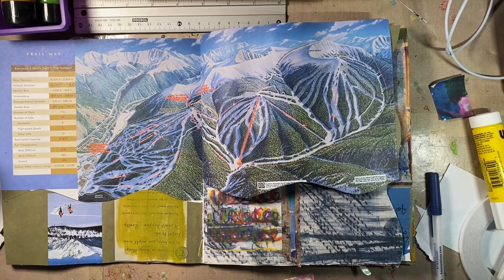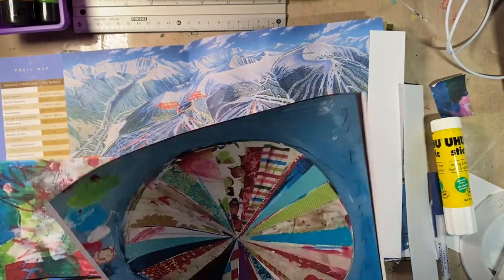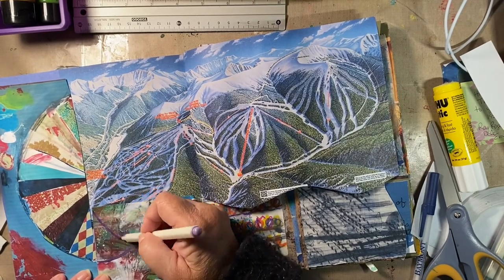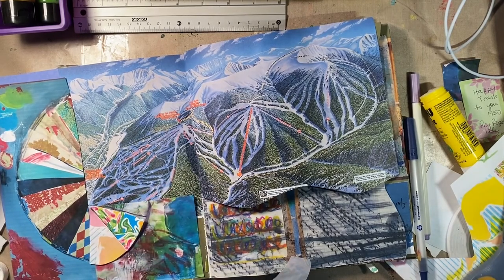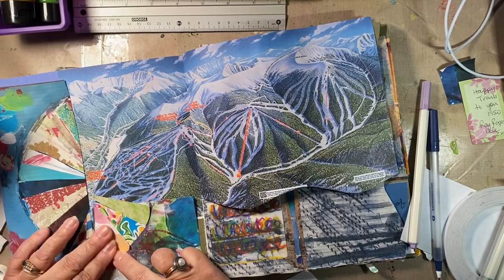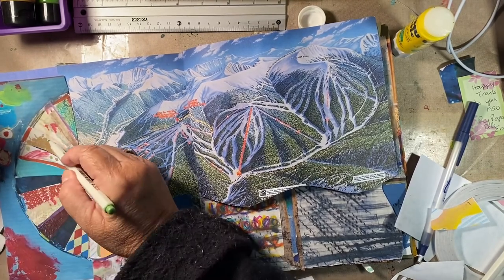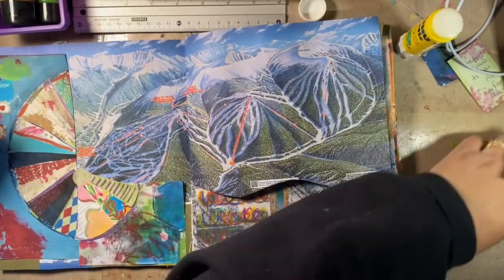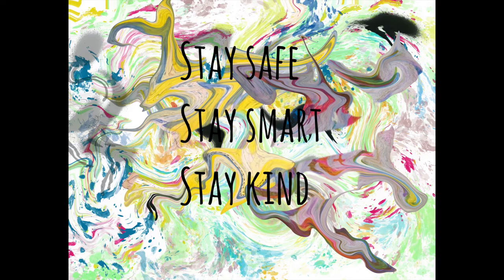Journal Experimenting, Mountain Music, Ep 18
Welcome!

Happy Trails, Pizza Pie, now I feel better about this page.  I used paper from Sabrina Ward Harrison, and then I altered it a tad.  Like how it turned out better than how it looked yesterday.   But the whole project just pops and each page by itself may not jive, but the whole project looks colorful and fantastic!  Love the color!  Beth